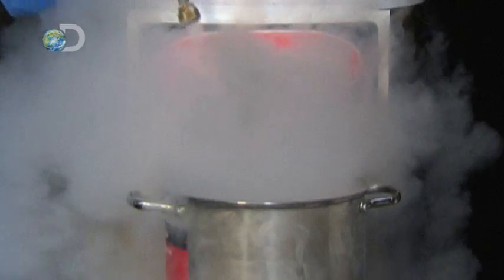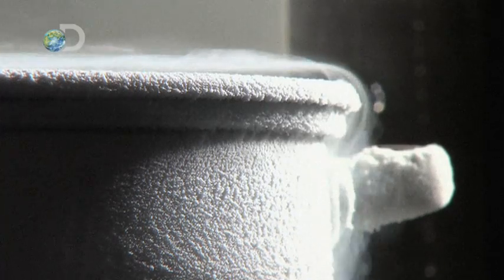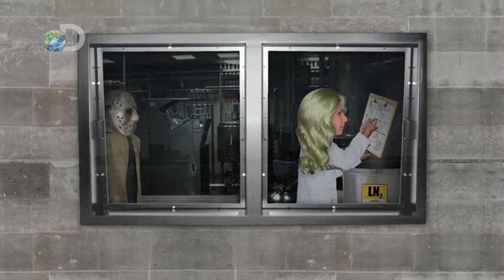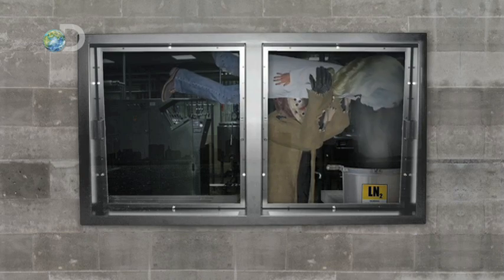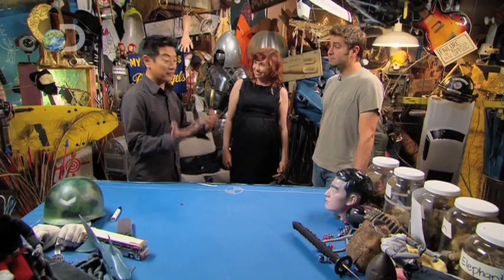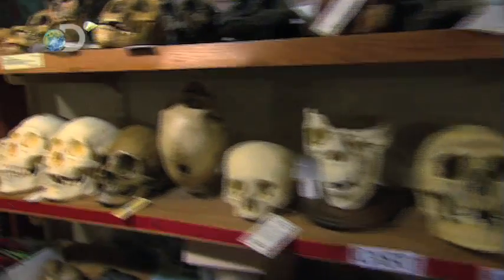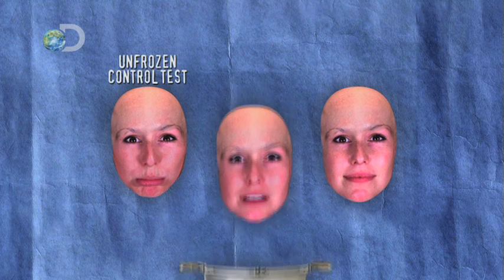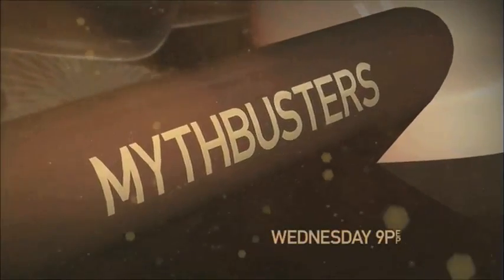MythBusters - Hurricane Windows - Shattering Heads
Did you survive Superstorm Sandy? We want your story to be part of ours.

In a Curiosity Special, Discovery examines America's killer hurricane. With personal accounts from those who only just escaped, and with expert analysis from U.S. hurricane watchers, we'll tell the full story of this deadly storm.

If you experienced the storm, we want to hear your stories. Were you involved? Did you escape? Do you know people who had harrowing experiences? We want your story to be part of ours.

Check out the top 10 strangest myths tested by the MythBusters team

When the air turns cold, rain falls from the sky, and the wind blows at 70 mph, is your first thought to close the windows? According to NASA, you should actually leave windows open during a hurricane or strong storm to prevent serious damage to your home. Jamie and Adam head to The University of Florida to test out this theory with the worlds largest portable hurricane simulator.